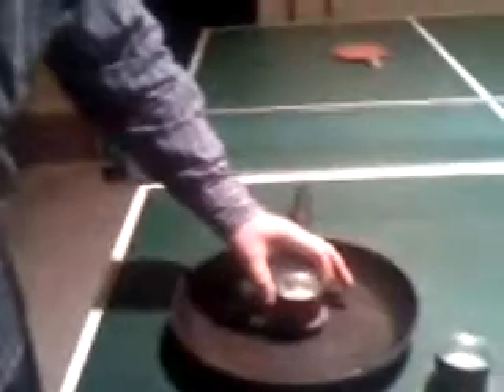Emergency/Survival Alcohol Stove Burner 1 of 2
Thanks to Russell, "WeekendAdventurer" for the idea!   I'd love to see some of you guys try these out and post a video response to let us know how they turned out!   God bless and keep you safe in the rough ride ahead.  P.S.  Denatured alcohol can be found with the paint thinners and varnish strippers, etc...